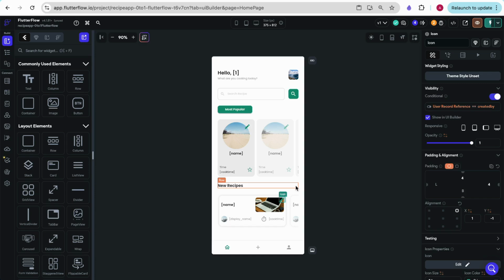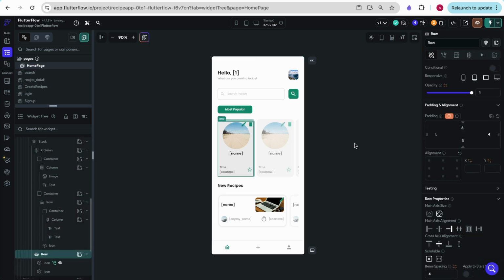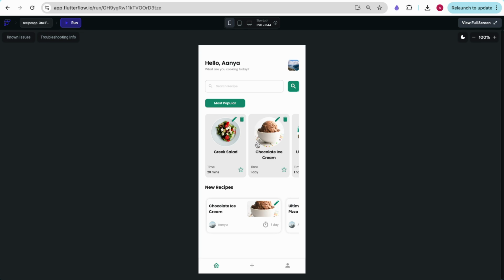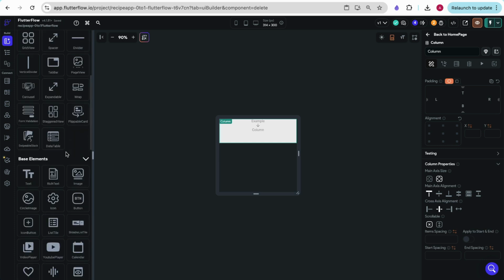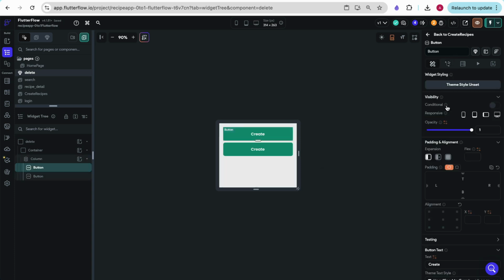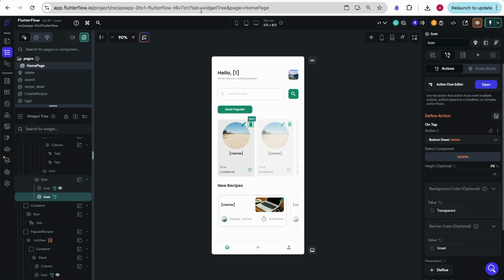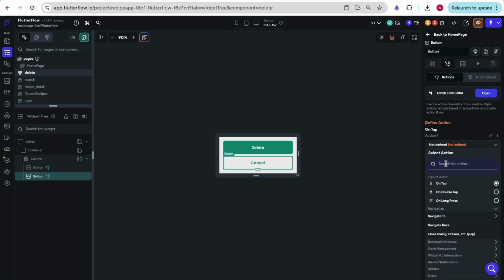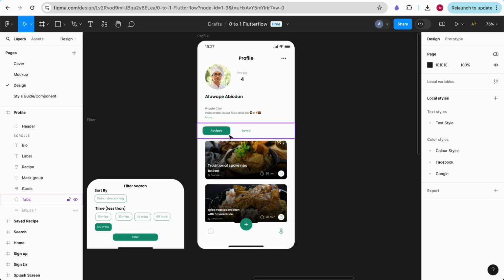Ch.16 | 0 to 1 Flutterflow: How to Delete Data in Flutterflow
Add a delete icon and conditional visibility to allow the user to delete recipes they have created. Create a bottom sheet to confirm that the user wants to delete the recipe. Use Show and Dismiss actions on the bottom sheet and parameters to send the recipe to delete to the bottom sheet.

📜 Get Certified!